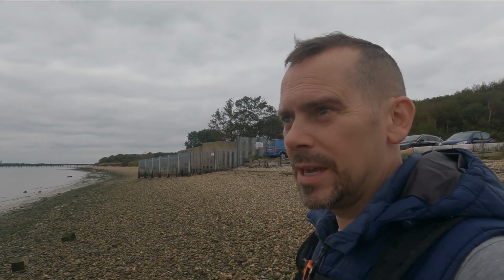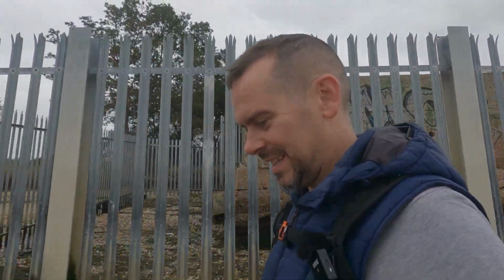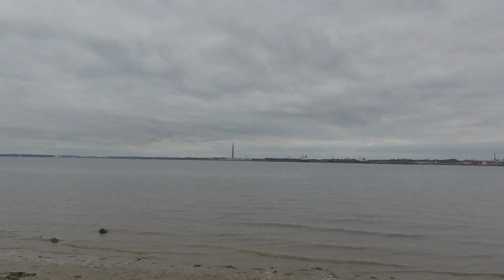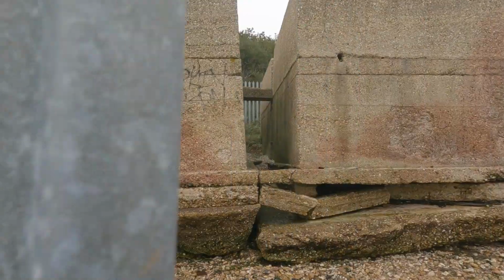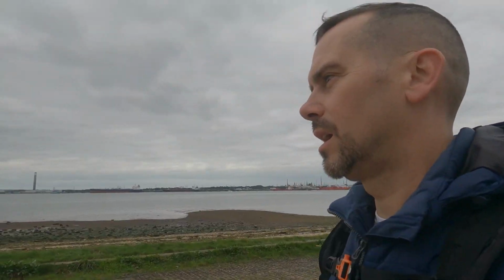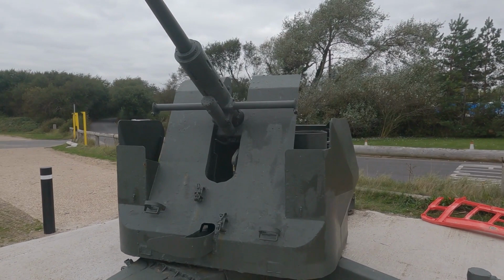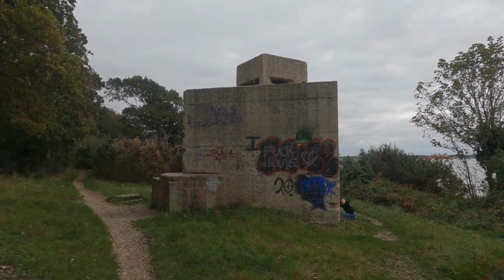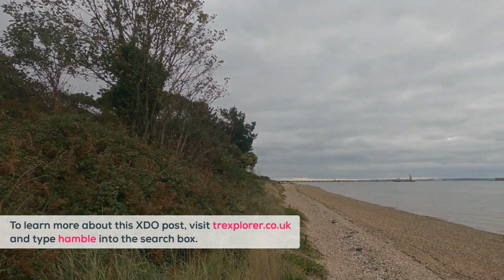WW2 History in Hamble, Southampton (Bunkers, Guns, Pillboxes, XDO Posts)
The village of Hamble lies on The Solent (Southampton Water) and has some very interesting Second World War / WW2 history. One weekend my son and I decided to take a trip to see if we can find any WW2 bunkers in Hamble or pillboxes... and we did.

In this video you see us exploring the Bofors gun tower platform on Hamble Point shore, then one of the Extended Defence Officer (XDO) Posts at Hamble. This bunker in Hamble served a very interesting purpose.

We then had a quick drive to Satchell Lane in Hamble to find a pillbox that guarded the WW2 airfield location.

Please visit the New Forest and Hampshire WW2 Heritage Facebook group where members talk about local wartime history and other sites of interest:

** Credits **

Music licensed from Storyblocks.com

- “Deep Thoughts” by Joel Thomas Hunger
- “Dark Piano & Violin” by BobbyCole